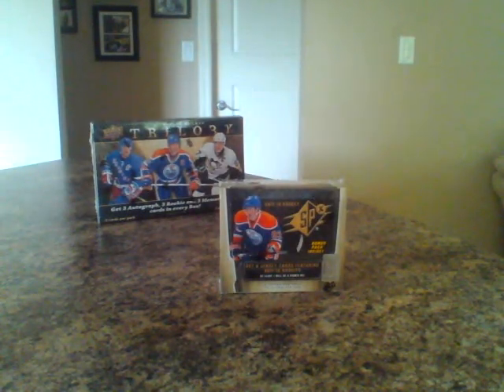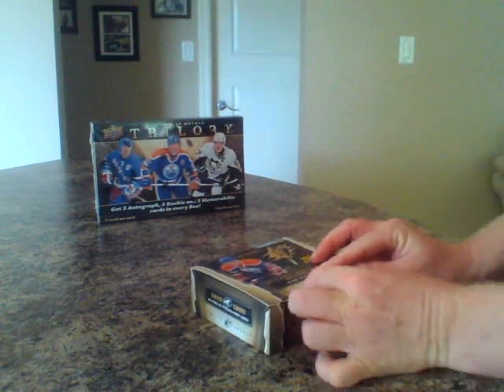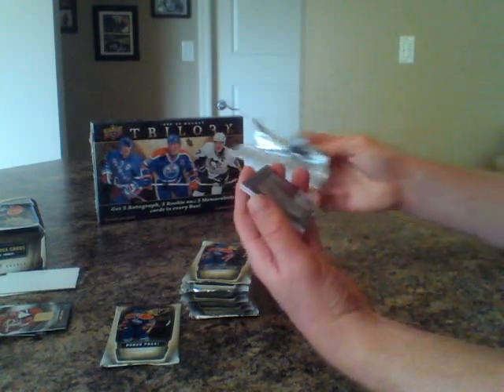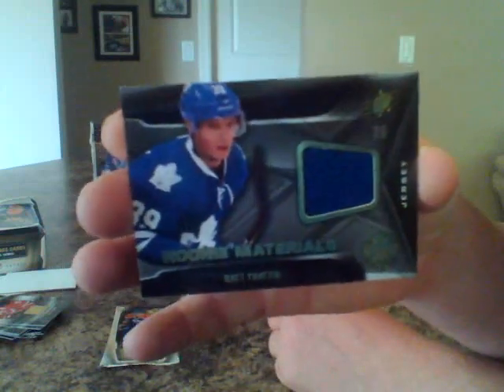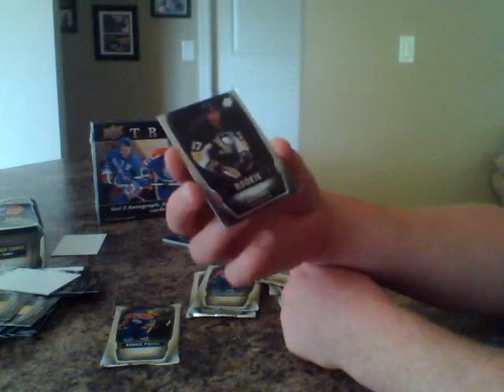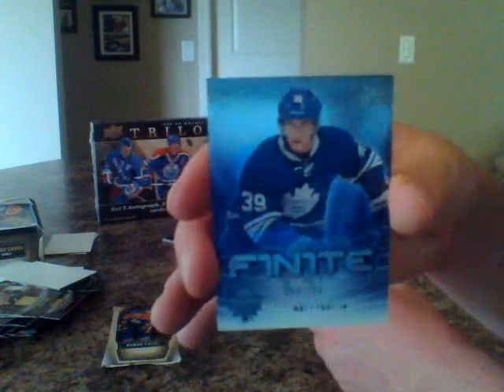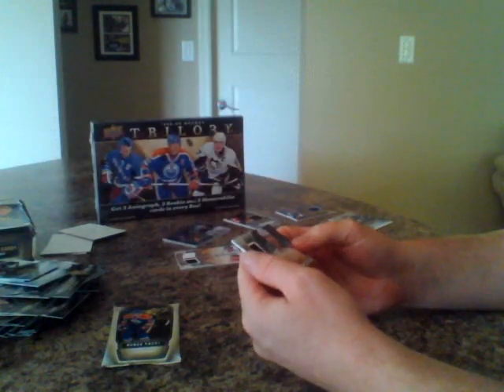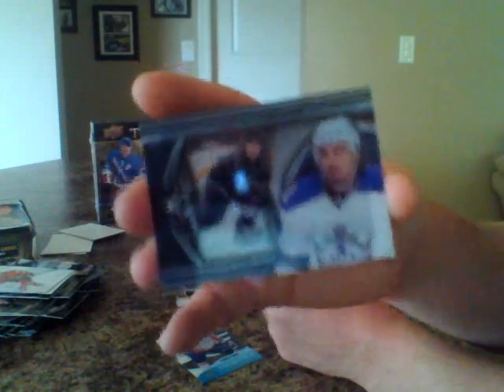11/12 SPX HOCKEY BREAK